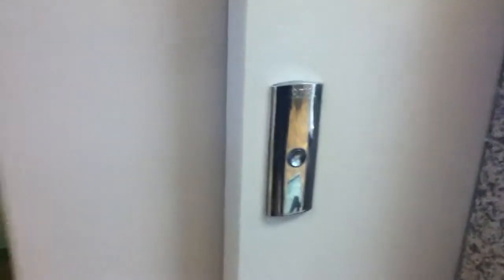Otis 2000 H Elevator At The Friar Tuck's Warrenpoint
otis 2000 h elevator at the friar tuck's warrenpoint 2 Floors (0, 1,)